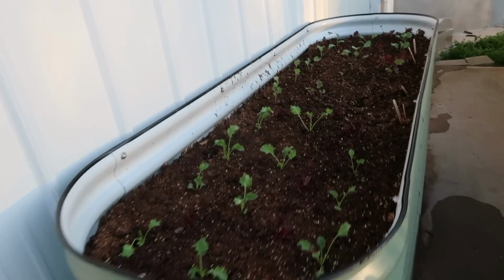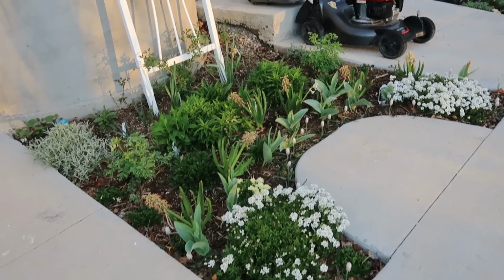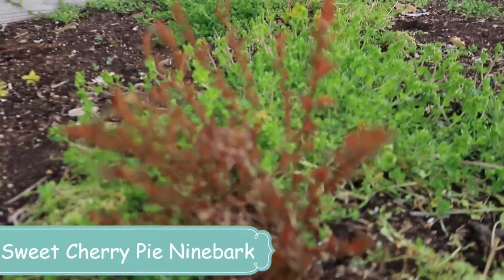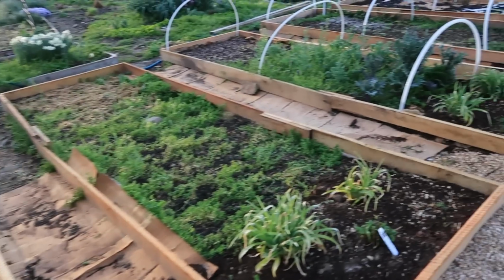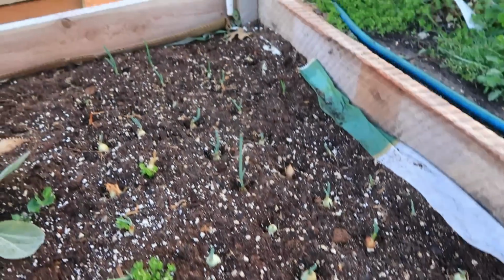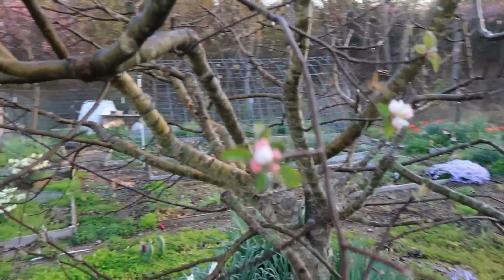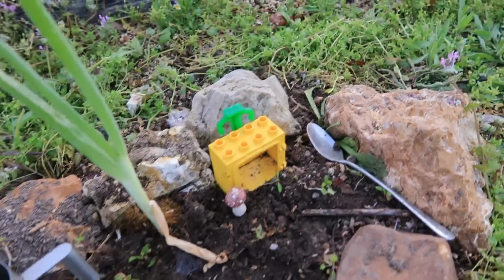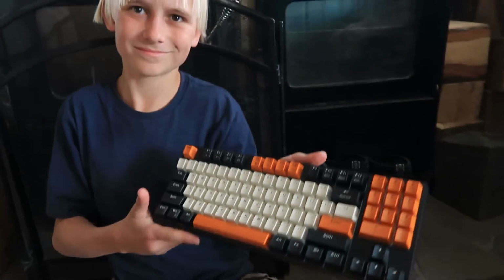Spring Garden Tour 2023 / Missouri Ozarks, Zone 6